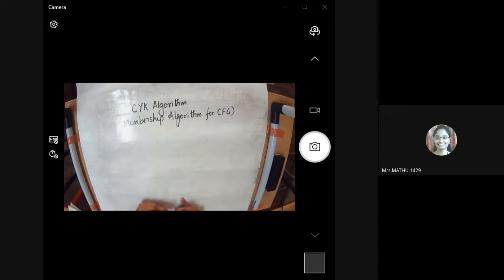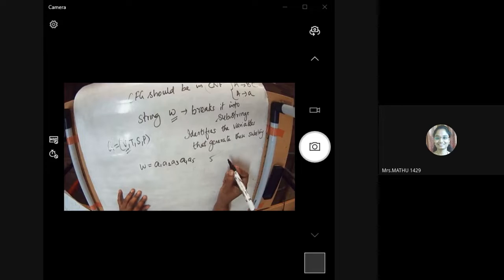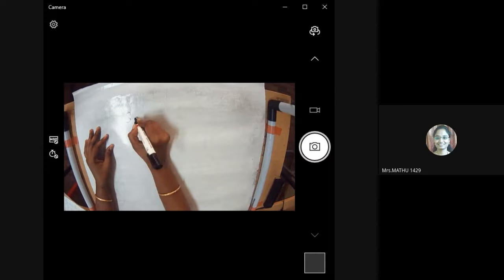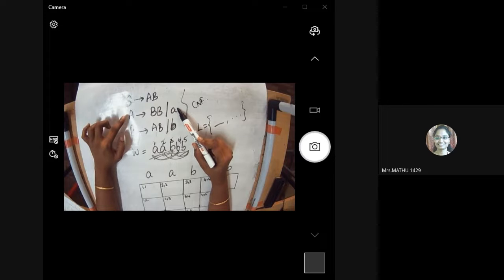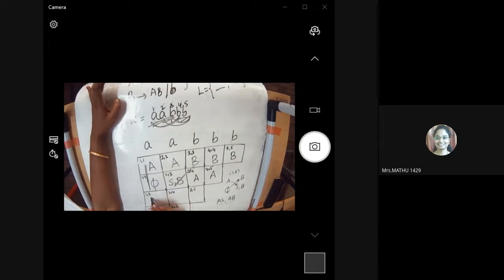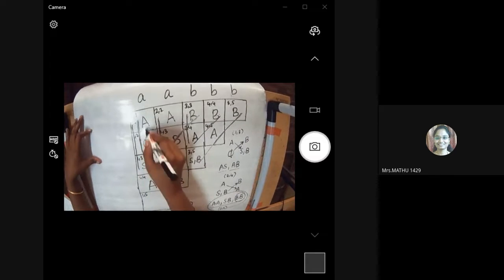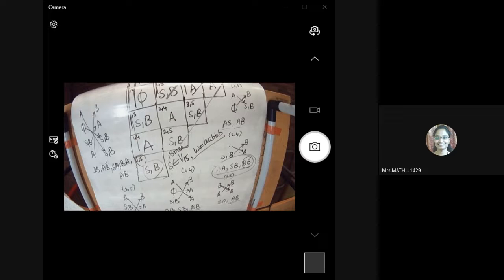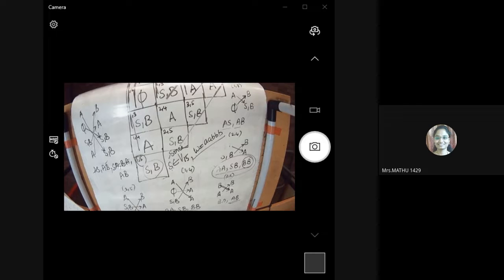CYK Membership algorithm